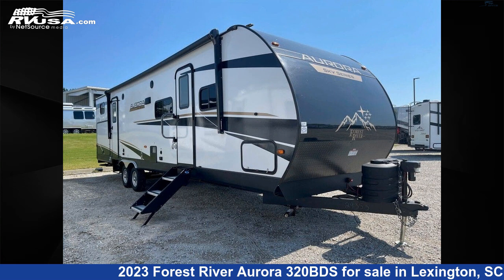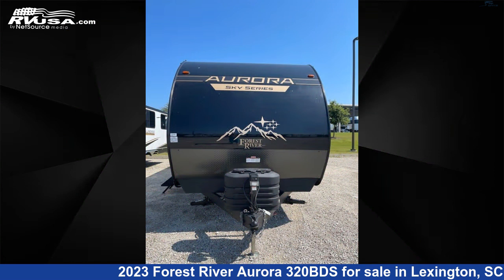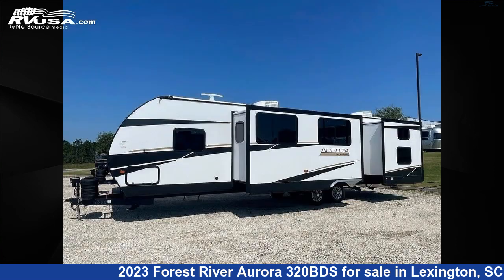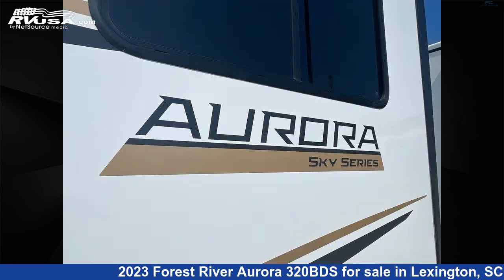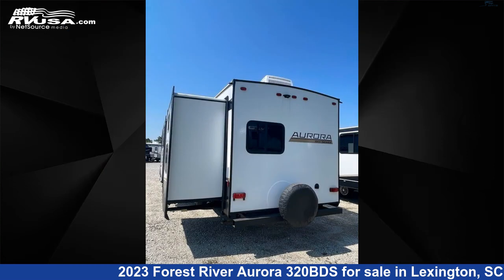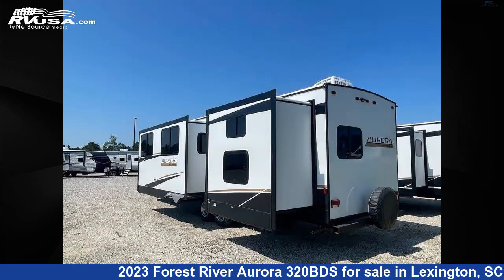Eye-catching 2023 Forest River Aurora Travel Trailer RV For Sale in Lexington, SC | RVUSA.com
This 2023 Forest River Aurora 320BDS is a Travel Trailer RV. It is located in Lexington, SC 29072 and is offered for sale by Johns RV Sales and Service. This New Forest River Is 36' 0" in length and features 2 slideouts..